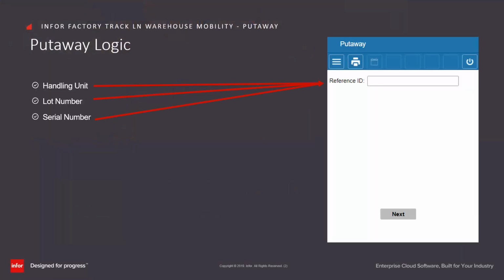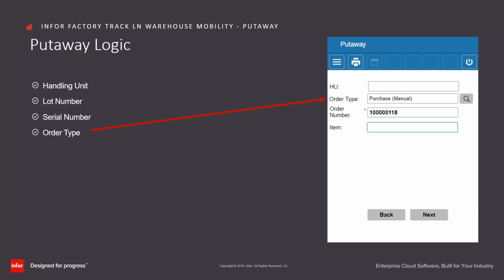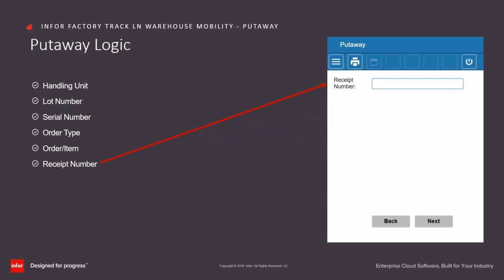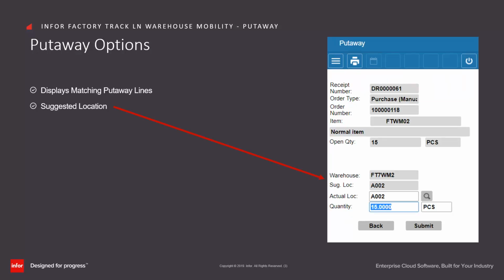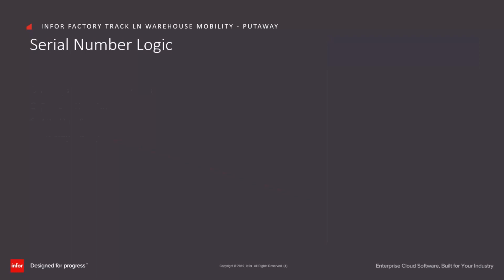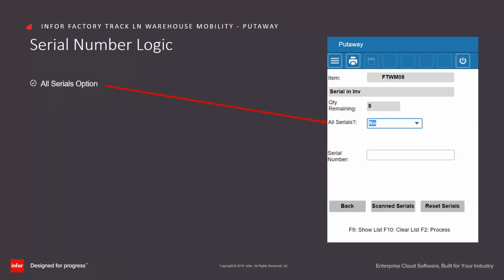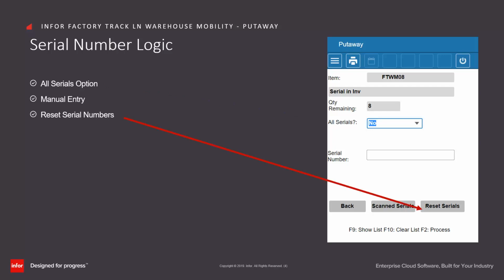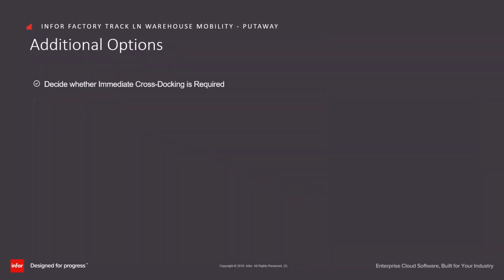Putaway Transaction in Infor Factory Track for LN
Brief overview of the Putaway transaction available in the Warehouse Mobility module of Infor Factory Track for LN. Shows how to putaway previously-reeceived and approved items. The Putaway process can also be performed as an additional step during the Receiving, Report Production and Approval transactions